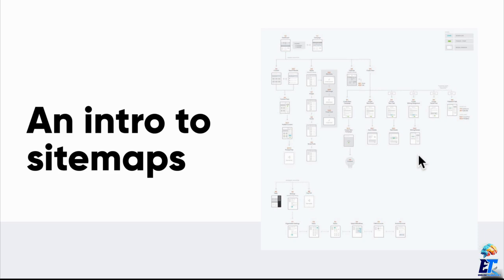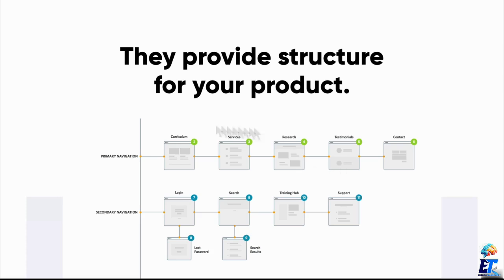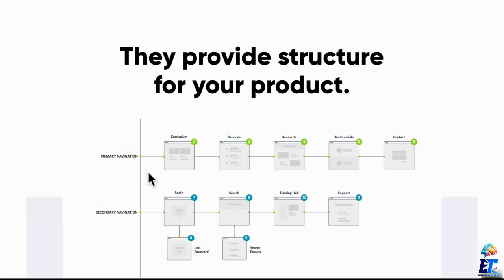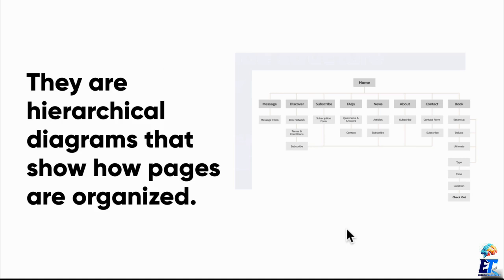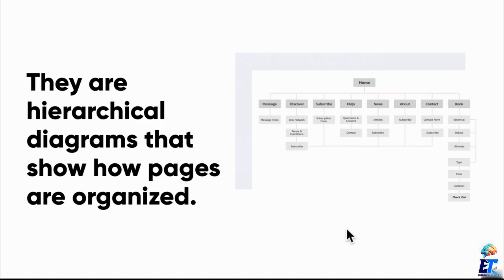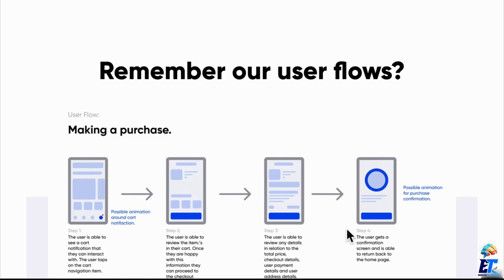Introduction to Sitemaps in Figma | UI/UX Mastery Series by English Technology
Use English technology to unleash the potential of sitemaps in Figma! This thorough introductory tutorial will teach you the fundamentals of design structure. Improve your UI/UX abilities as we offer you advice and insights to help you navigate the creative process. Come along on this learning adventure to improve your design skills and comprehend the importance of sitemaps for user experience. Are you prepared to map out your design route? Together, let's explore Introduction to Sitemaps!